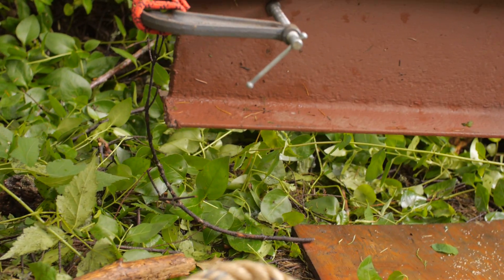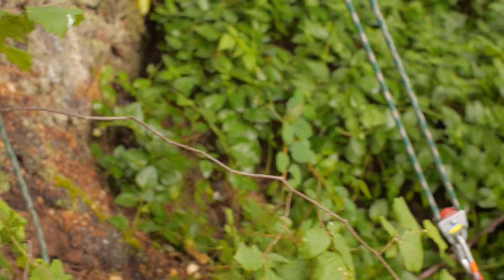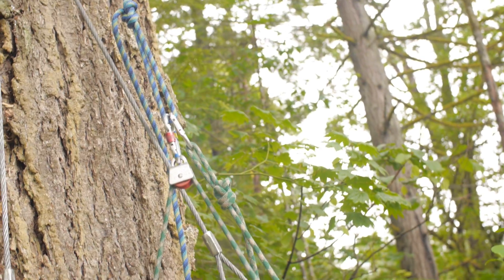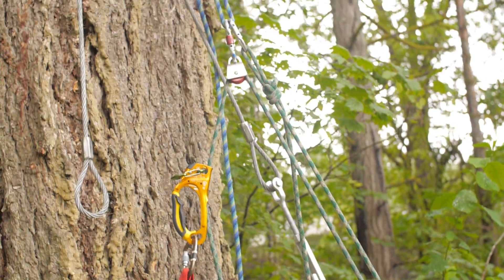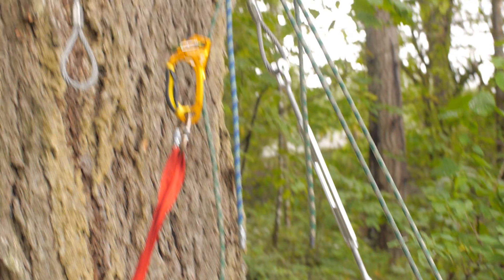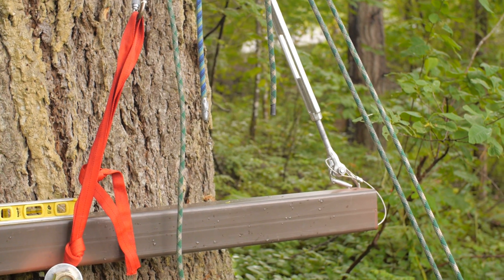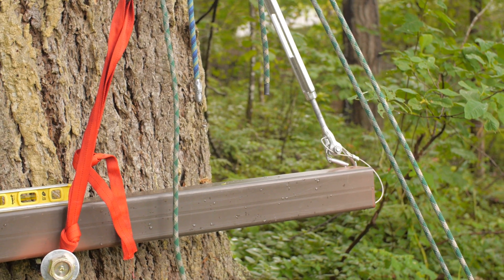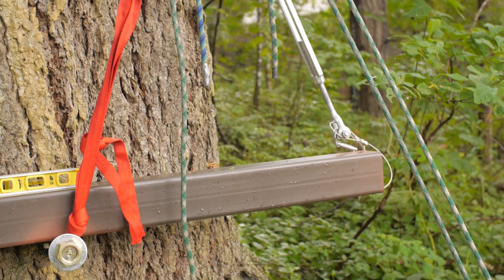Dragging a 300lb beam around the yard and lifting it into a tree! - Part Five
Not the right equipment to use for this, but it's what I had and it worked!